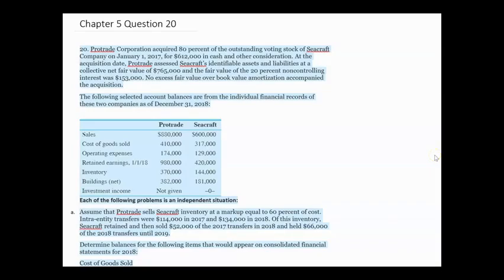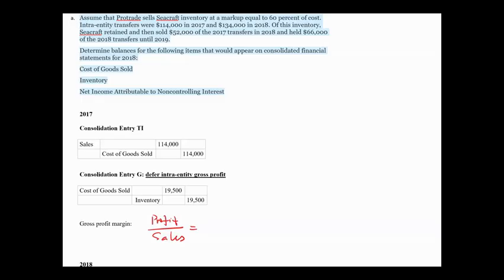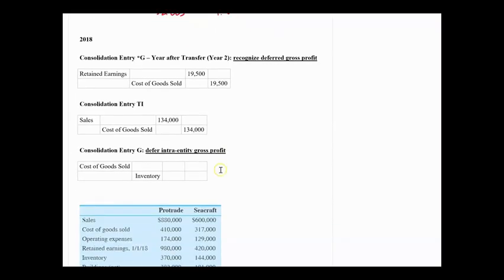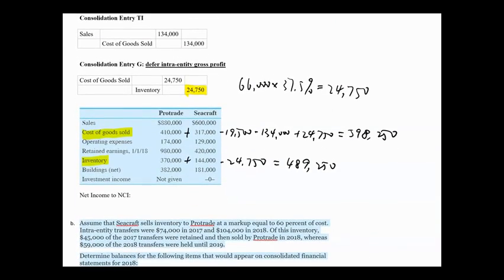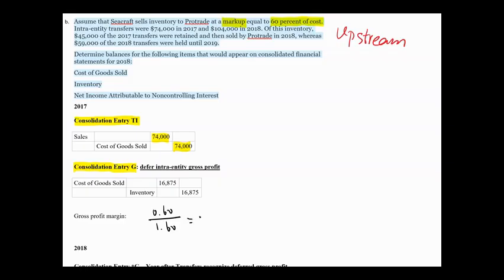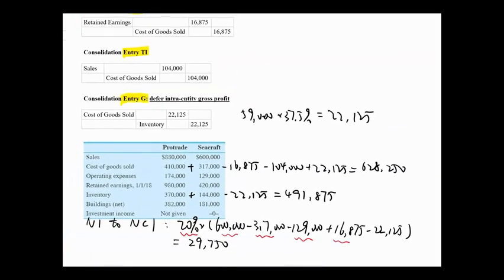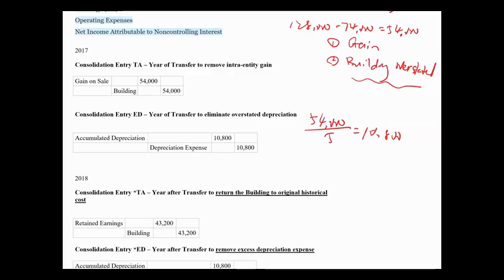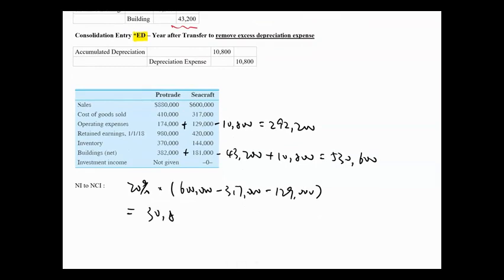Chapter 5 Problem 21 - Intra Entity Inventory Transfer